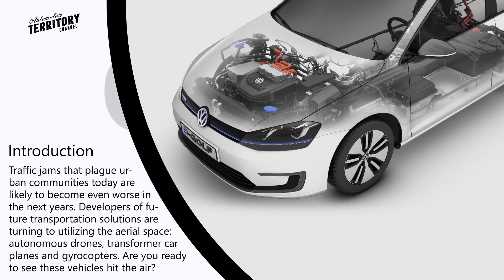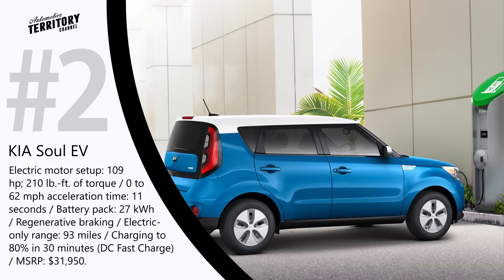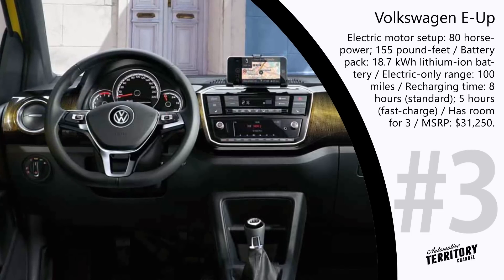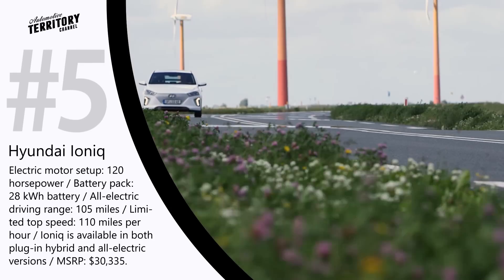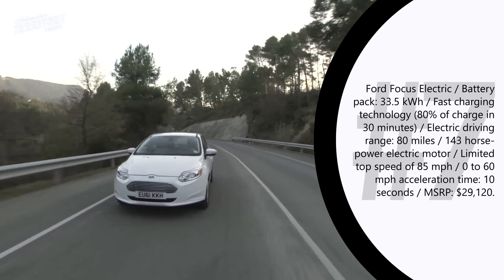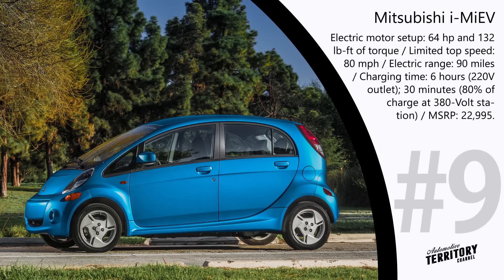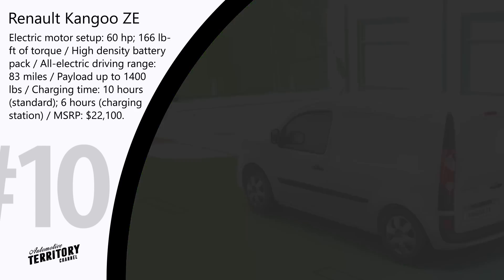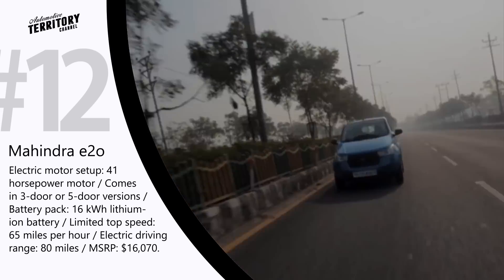12 Cheapest Electric Cars on Sale in 2017 (Review of Prices and Technical Characteristics)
Modern manufacturers seem to have placed a bet on the EV market segment and start producing all new electric automotive lines. But despite years of automotive research, modern EVs suffer from such downsides - low driving range; long charging time and the price.

All of these downsides need to be addressed by manufacturers in the future. But right now it seems that many people are ready to cope with the low driving range and long charging time and only the price seems to scare potential customers away.

So today we offer to take a look at the electric cars that provide the best technical specs for your money.